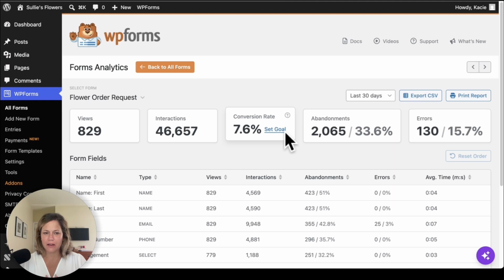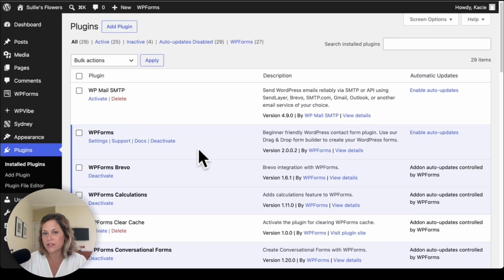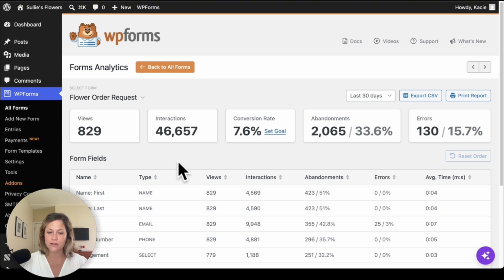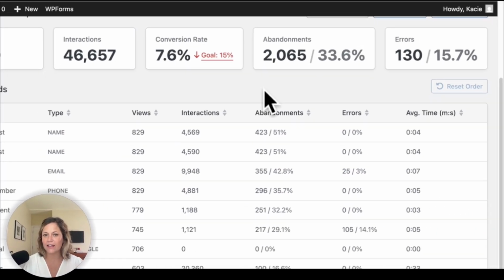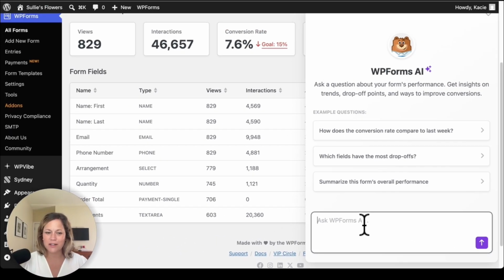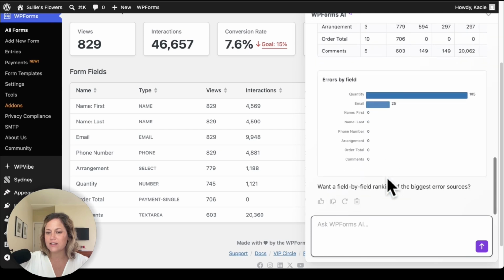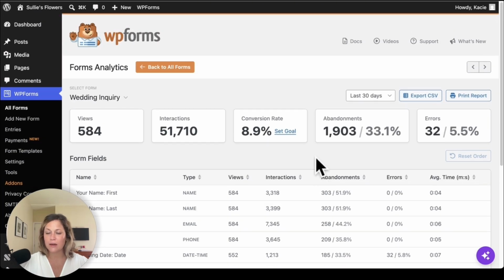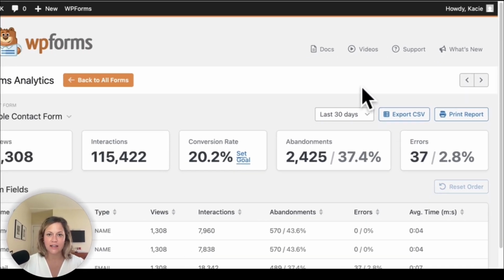How to Track Form Analytics in WordPress (WPForms Tutorial)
Learn how to track form analytics in WordPress — views, interactions, conversion rates, abandonments, and errors for every form on your site. Form Analytics is built into WPForms 2.0 and starts tracking automatically the moment you update, with no setup and no tracking code.

You'll learn how to:
→ Open the analytics dashboard for any form on your site
→ Read views, interactions, conversion rate, abandonments, and errors — down to the individual field
→ Spot a problem field with a high error rate
→ Set a conversion rate goal and track your progress over time
→ Ask WPForms AI to explain your numbers and recommend fixes
→ Compare forms, change date ranges, and print or export your data

⏱️ Timestamps:
0:00 Intro
0:16 Update to WPForms 2.0 — tracking starts automatically
0:54 Inside the analytics dashboard
1:27 Spotting a problem field (high error rate)
1:39 Setting a conversion rate goal
2:02 Asking WPForms AI what to fix
3:09 Reading abandonment on a longer form
3:43 A healthy form, date ranges & exporting your data
4:07 Wrap-up

Form Analytics starts tracking automatically when you update to WPForms 2.0. Full analytics — including field-level tracking, goals, exports, and WPForms AI insights — is included with Pro and Elite licenses, and every plan gets form view counts on the Forms Overview page.

WPForms is the drag-and-drop WordPress form builder used by 6,000,000+ sites. Build contact forms, payment forms, surveys, registration forms, and more — without writing a single line of code.